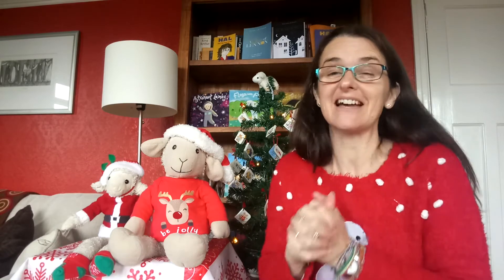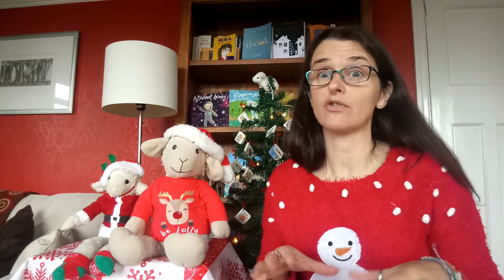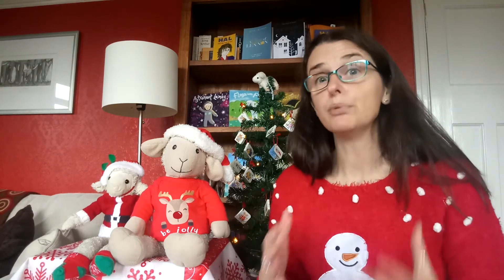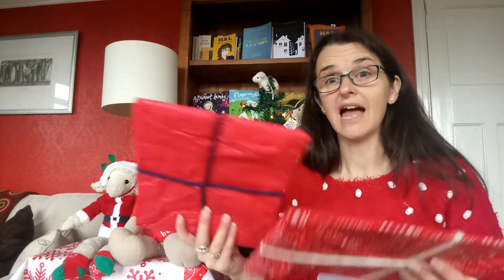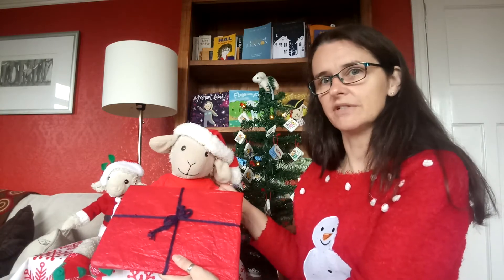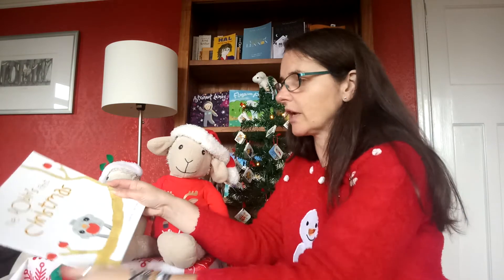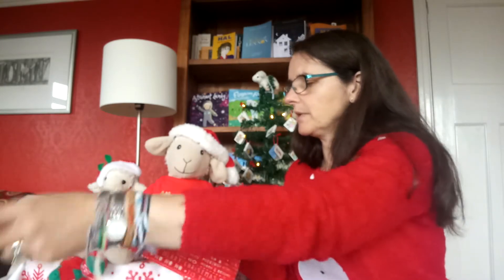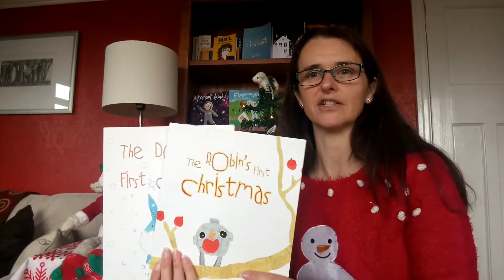Activity 4- Book Flood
In Iceland there is a lovely tradition known as Book Flood. We have started to do this. Lamby and Flossie are going to show you what happens.